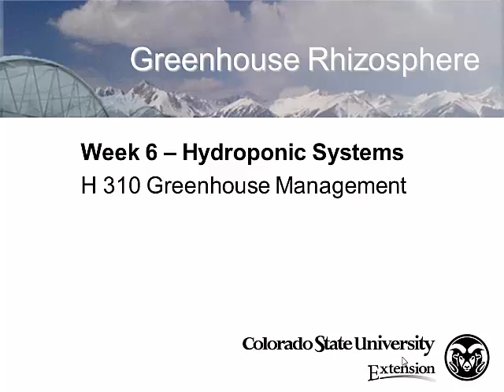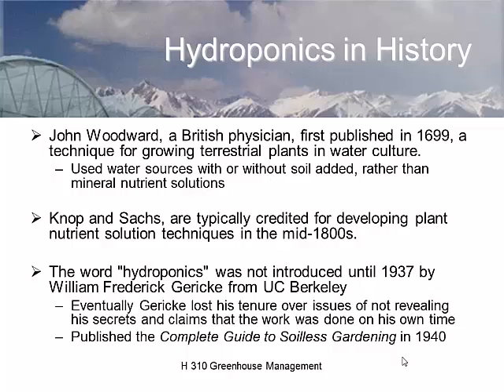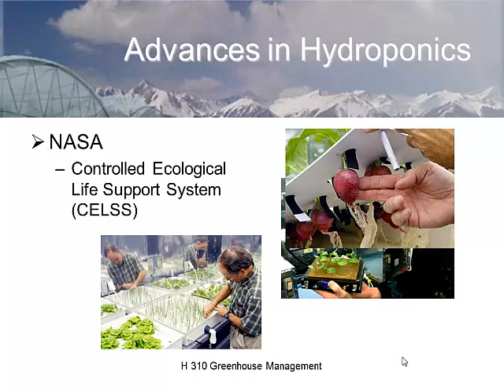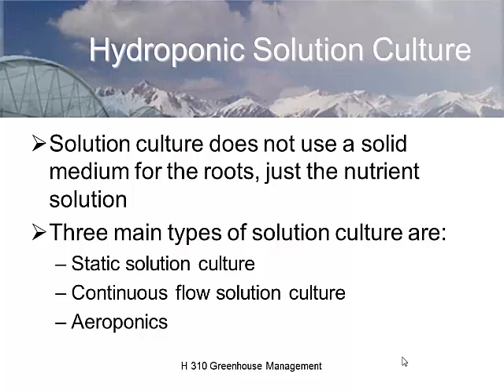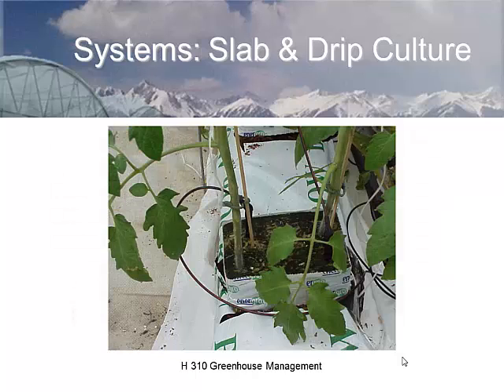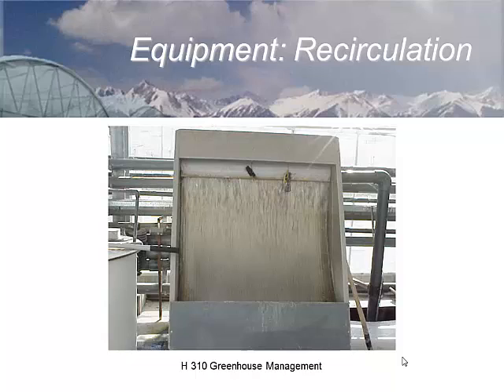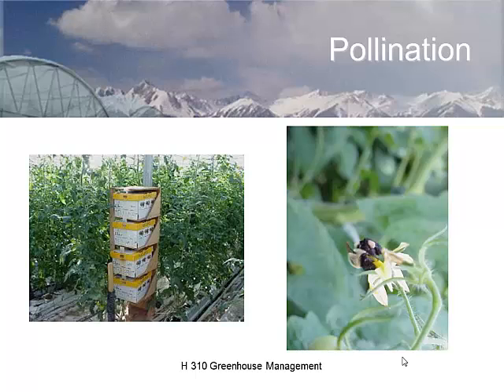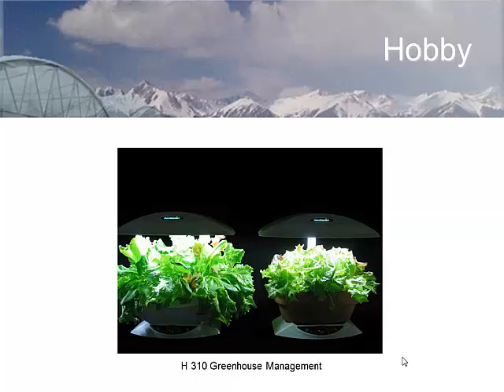Lecture 12 2013 Hydroponics